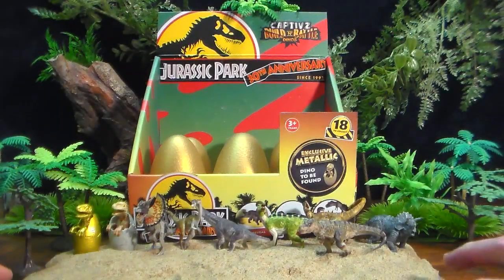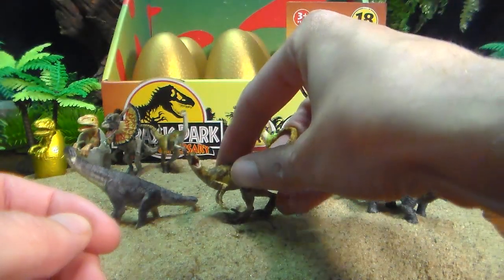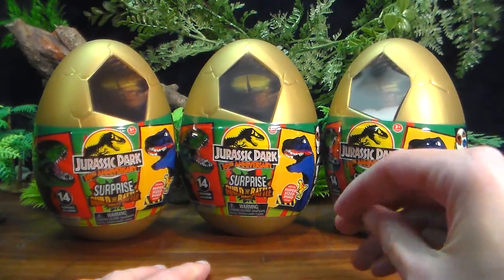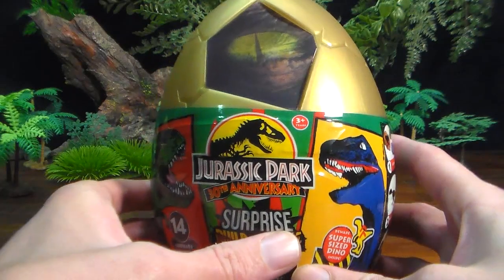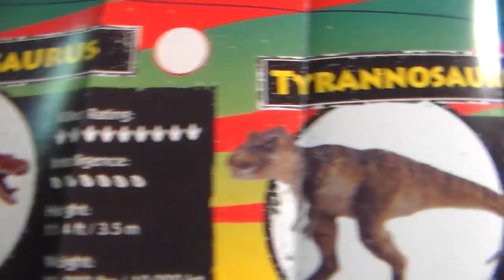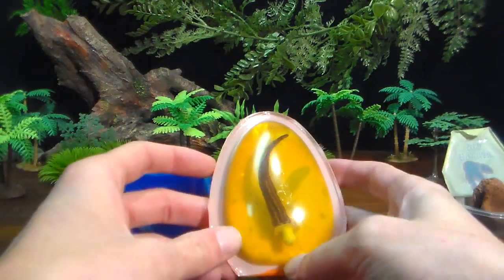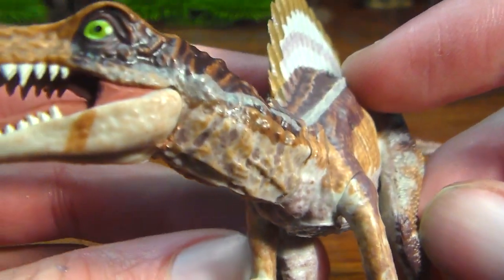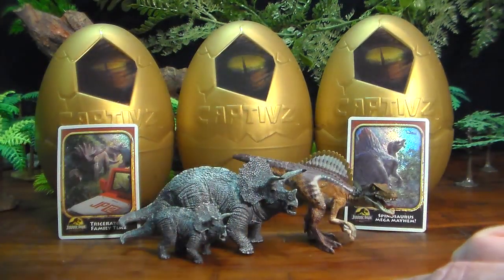Captivz Jurassic Park 30th Anniversary Supersized Eggs Review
We continue our look at the Captivz Jurassic Park 30th Anniversary eggs! And open up the supersized eggs! Filled with some really cool JP goodies!